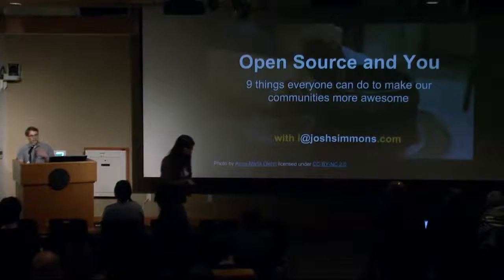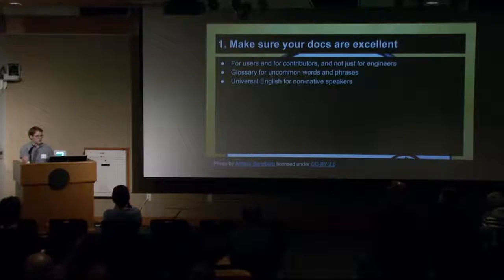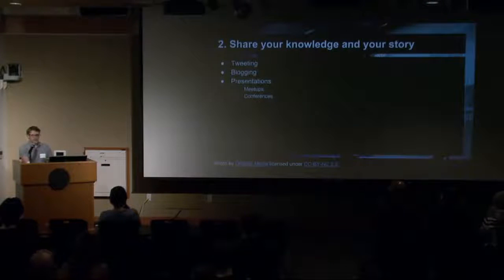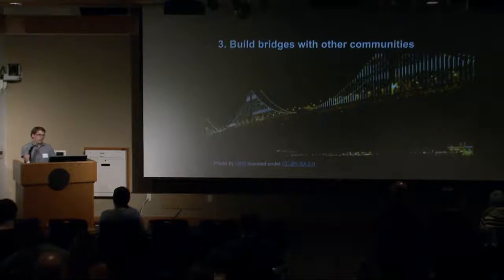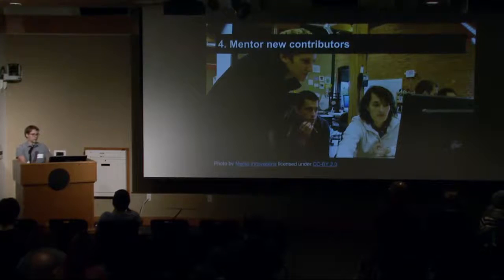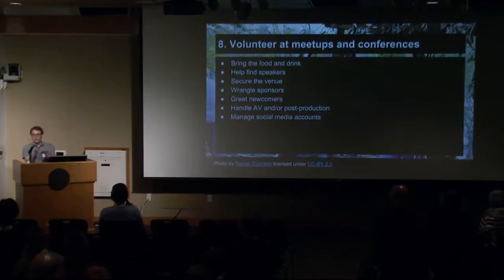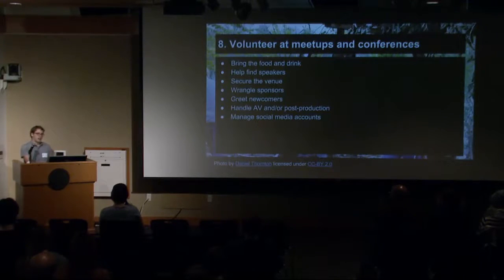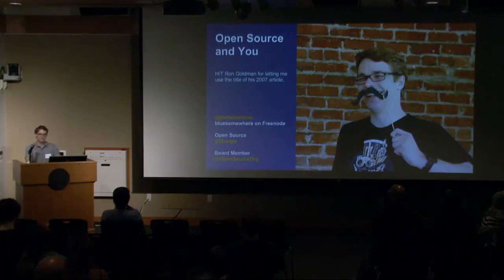PyDX 2016: Open Source and You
PyDX 2016 talk by Josh Simmons